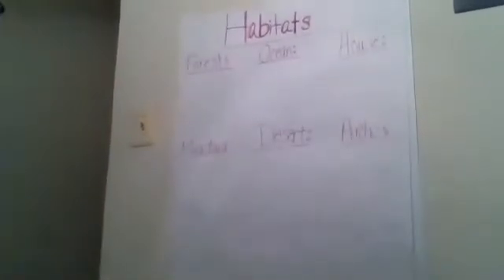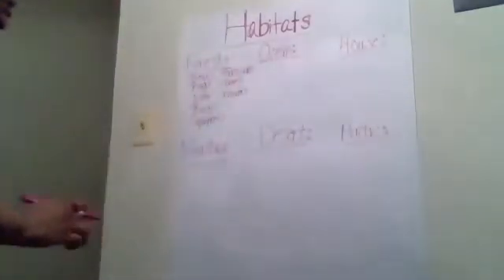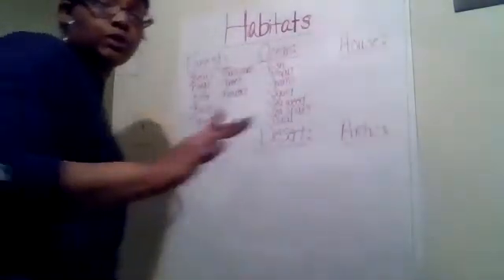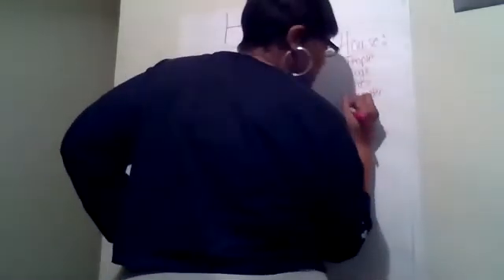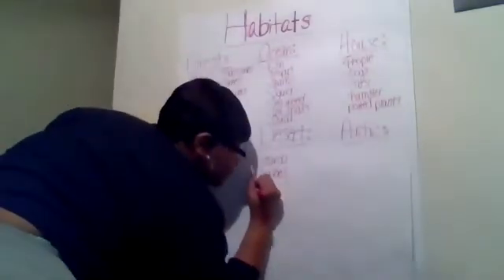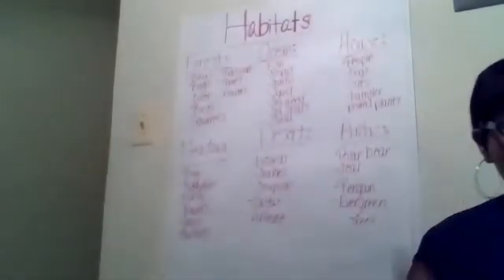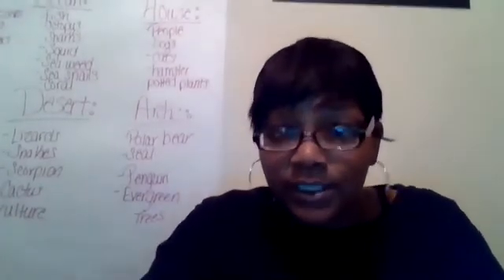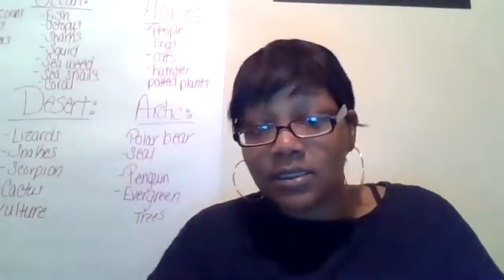3.26.20- K2 Science- Habitats 2